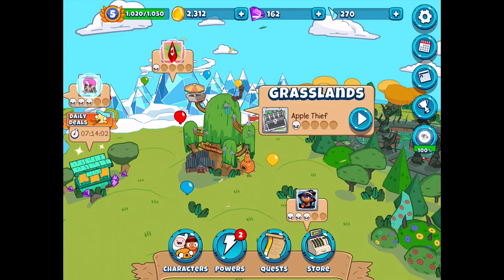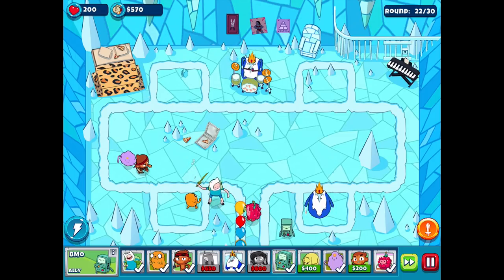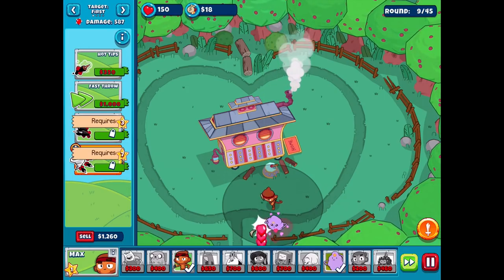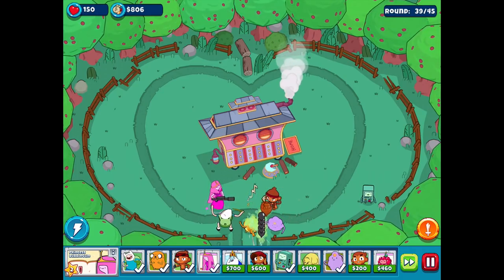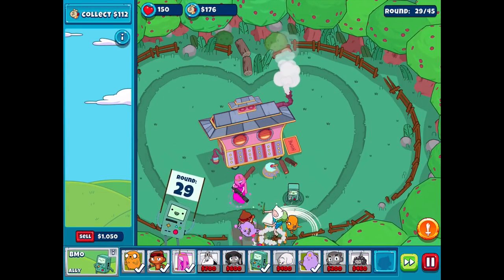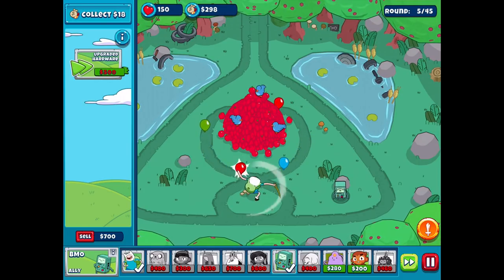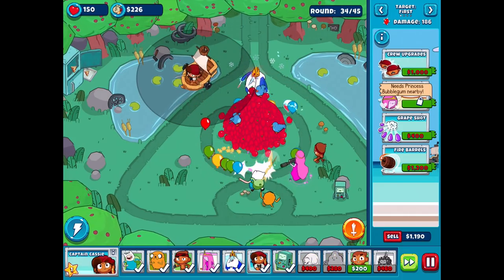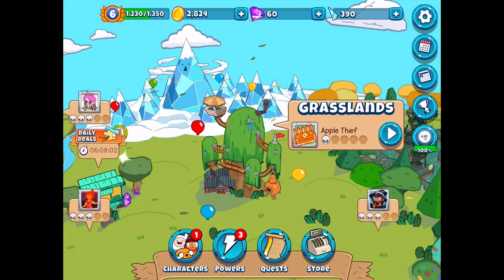Bloons Adventure Time TD Gameplay Walkthrough - Episode 7 - Bloon Beacon Crystal! (iOS, Android)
Welcome to Bloons Adventure Time TD Part 7! We continue our Bloons Adventure Time game by doing Bloon Beacon Crystal!

More information about Bloons Adventure Time TD:
The Bloons have invaded the Land of Ooo and it’s up to Finn, Jake and the monkeys to stop them! Bloons Adventure Time TD is an awesome crossover between the award-winning animated series Adventure Time and the #1 Tower Defense game, Bloons TD!
GET YOUR HERO ON!
*Pop Bloons as your favorite Adventure Time characters like Finn, Jake, Princess Bubblegum, Marceline and more!
*Recruit brand-new monkey heroes like Captain Cassie, C4 Charlie, and Sai the Shadow!
A NEW ADVENTURE!
*Play your way through over 15 adventures and 50 maps!
*Original story featuring the voice cast of the animated series!
MAKE THE BLOONS GO BOOM!
*Equip your heroes with 200+ weapons and items from Adventure Time and Bloons TD history!
*Build your defenses with over 50 allies including fan favorites BMO, The COBRA, and Lumpy Space Princess!
*Unleash over 30 awesome, Bloon-shredding powers!